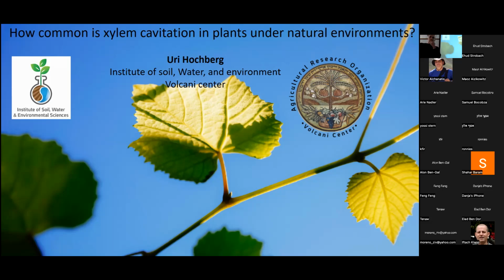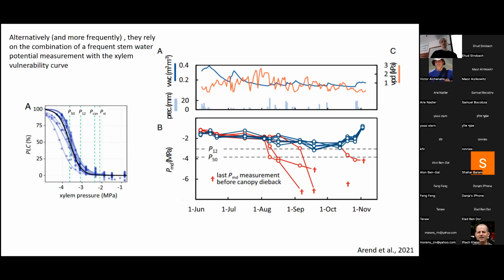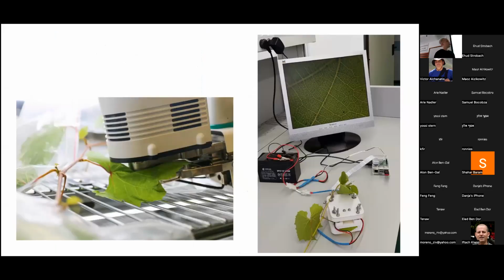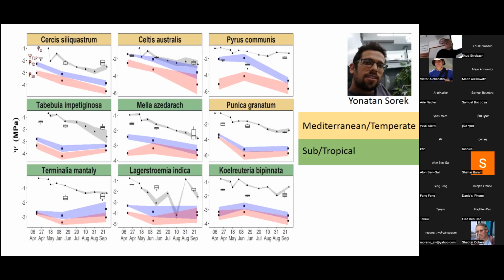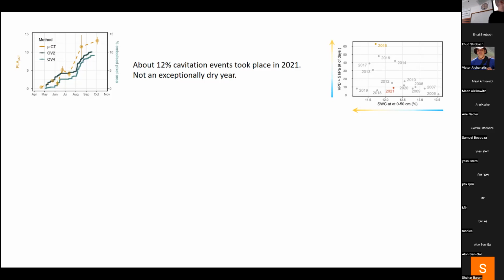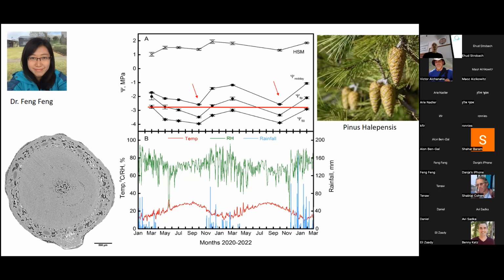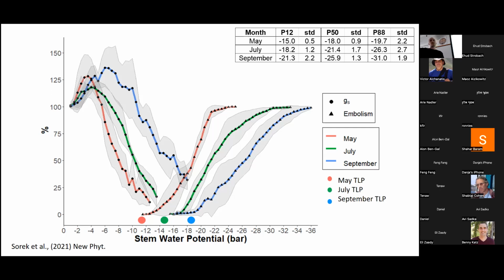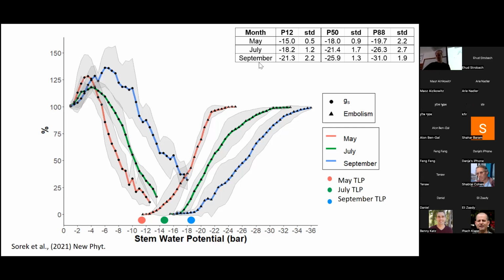Uri Hochberg, Institute of Soil, Water and Environmental Sciences, ARO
How common is xylem cavitation in plants under natural environments?